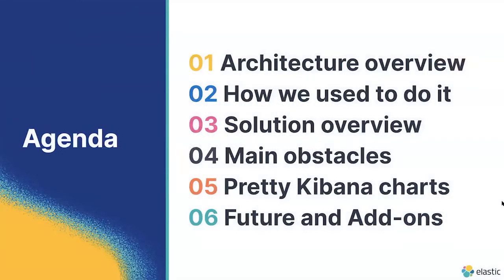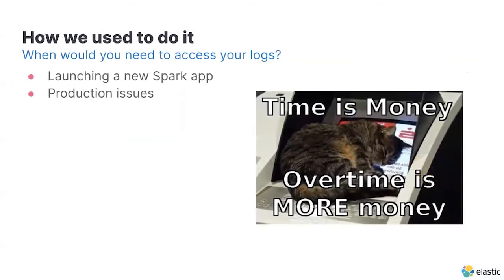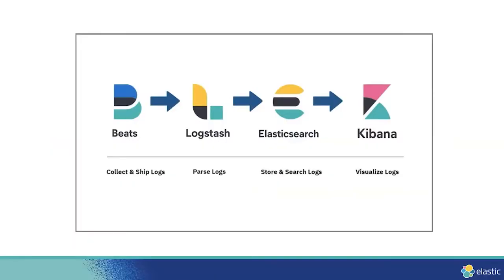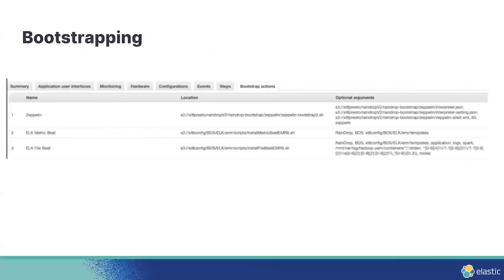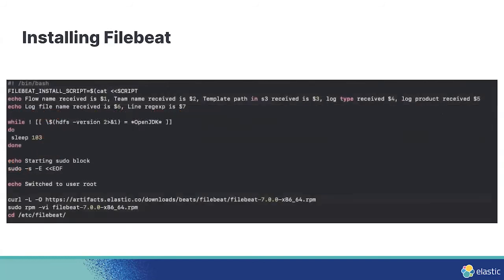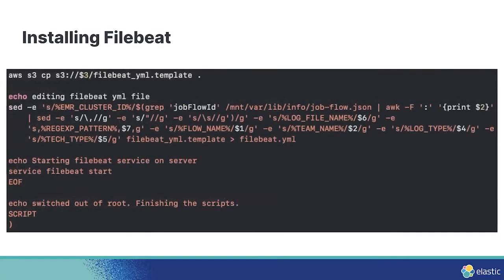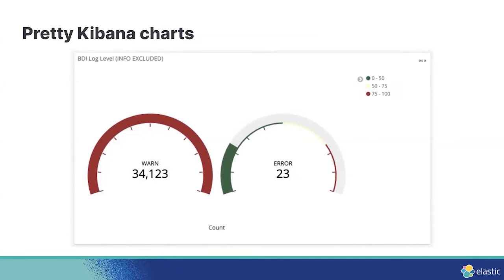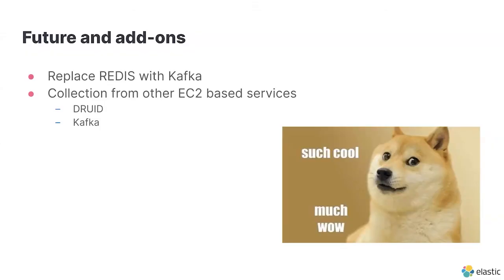Logging Apache Spark, Made Easy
How do you improve the visibility of your logs while running Spark on EMR? If you're tired of ssh-ing into your servers and searching log files, this architecture design is for you.

Speaker:
Simona Meriam, Big Data Engineer, Nielsen Marketing Cloud